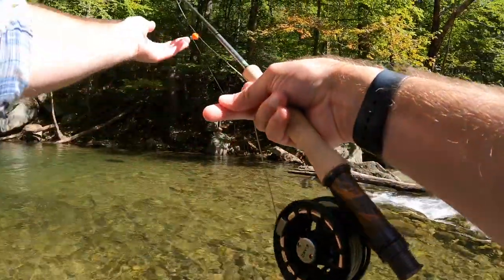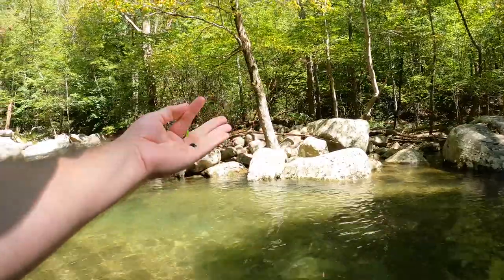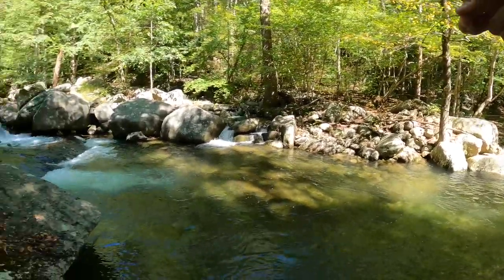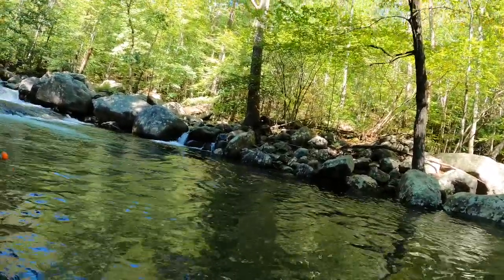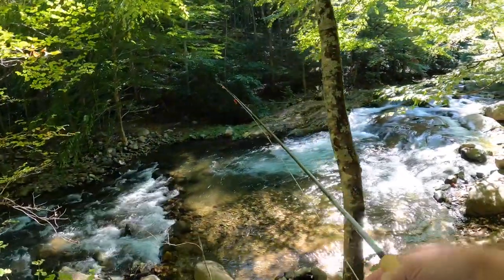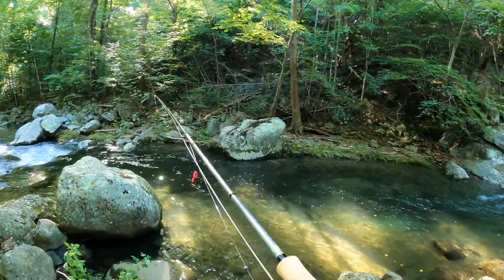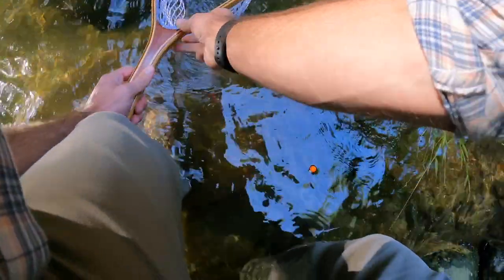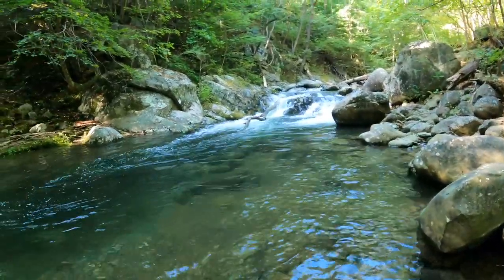Fly Fishing the Rapidan River [Shenandoah National Park]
00:00 Intro
08:52 First Fish Caught
14:03 Second Fish Caught
18:10 Underwater Fish
18:47 Closing Comments

Kyoto by Another Kid & Pratzapp